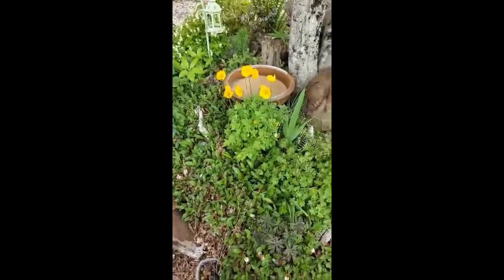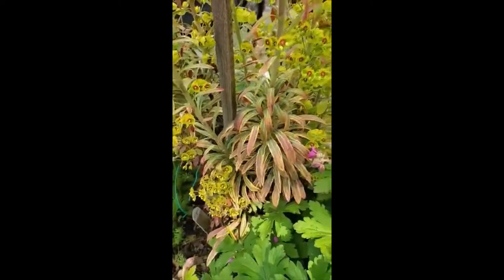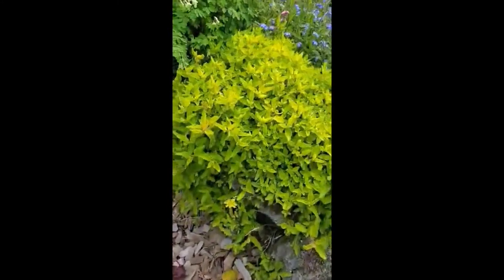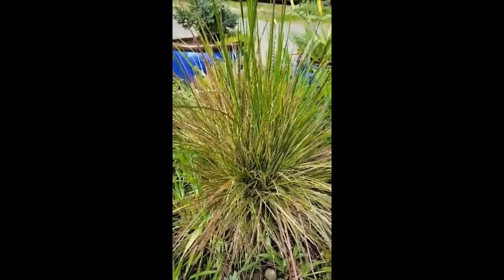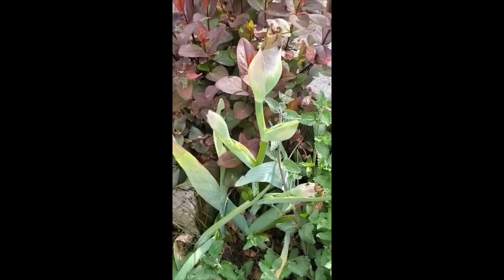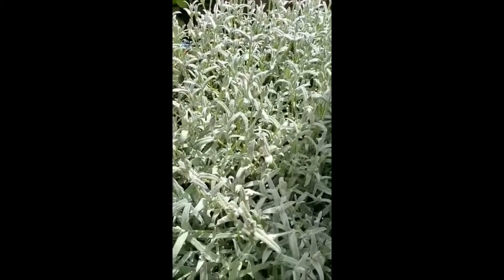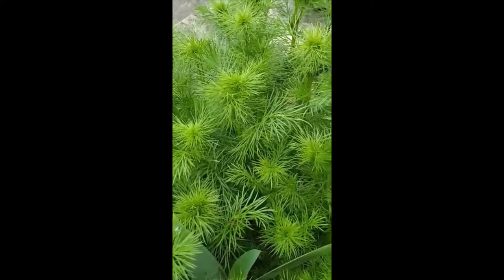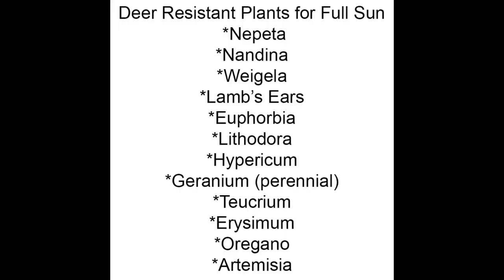Full Sun Deer Resistant Plants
Tour du jour.  My front garden, which is not fenced and thus:  The Deer Buffet.
It's taken a handful of  years, but I have found which plants are either not eaten, or rarely browsed by babies.
Deer are assholes though, so no guarantees.  ;)